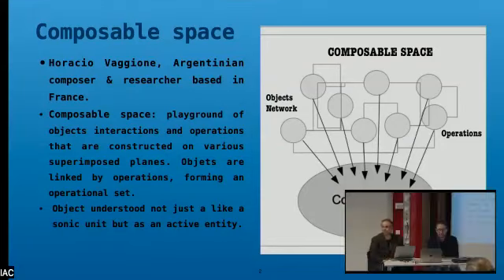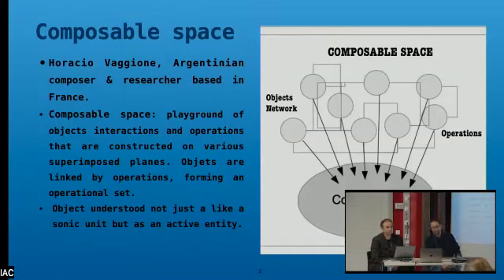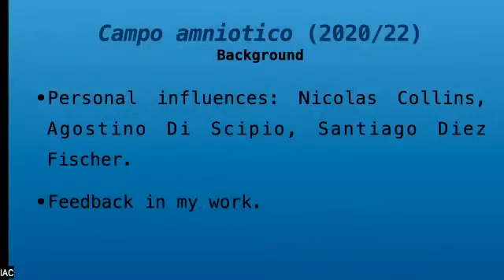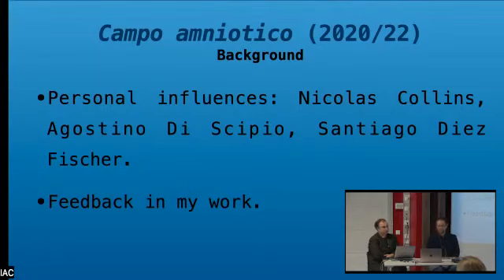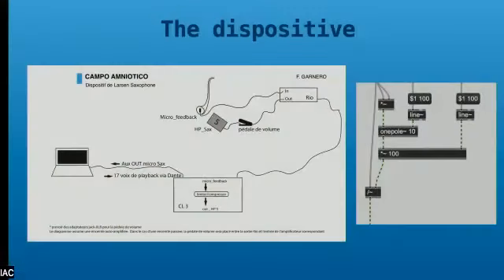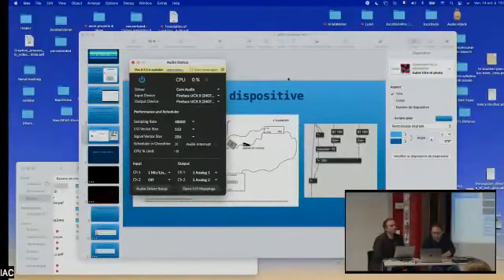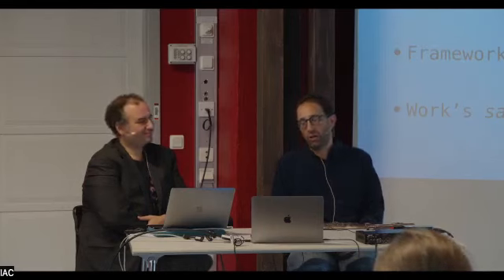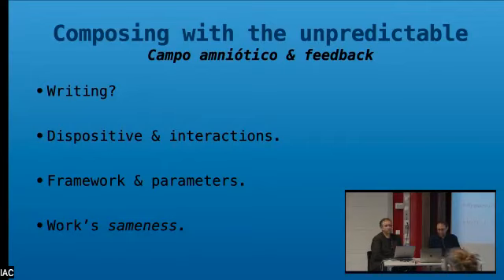50% PhD Seminar/Discussion 2022 | Fernando Garnero & Pavlos Antoniadis | Malmö Academy of Music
Making music with feed-back. The experience of creating « Campo Amniótico »

50% Defense Seminar : A conversation with pianist & researcher Professor Doctor Pavlos Antoniadis
and Fernando Garnero

This seminar is included in the general research framework of my PHD, regarding extended composable spaces[1], for diversified sound based artistic practices, including trans-media works.

For this discussion with the artist & researcher Pavlos Antoniadis Fernando Garnero will focus on the experience of creating sound based art work with a chaotic phenomenon as feedback in his recent piece Campo amniótico (2020/22) – for two performers playing controlled Larsen, two synthetic voices & ring modulation -, and the on going research on the subject that he is carrying out with performer & researcher Mauricio Carrasco, who has already played this work several times.

After a brief introduction to his doctoral project & current artistic practice, they will address the issues related to the use of feedback in the making of musical works, and the challenges it poses for both the composer and the performer in the work mentioned above. Feedback is a chaotic acoustic phenomenon: frequencies endlessly multiply themselves, amplitudes become unpredictable, and the sound can quickly become saturated or fade out. Despite this, musicians have been using feedback as a compositional device for more than fifty years, raising questions other than those purely related to instrumental and technological issues. Within this context, where does Campo Amniotico stand?

The seminar will also be supported by audio-visual examples and a short demonstration of the device present in Campo Amniotico.

In conclusion, Fernando will briefly review his ongoing research articles on this topic, and future projects within his doctoral program.

[1] Understood as a playground of objects interactions and operations that are constructed on various superimposed planes.